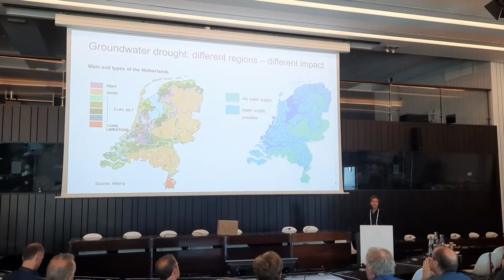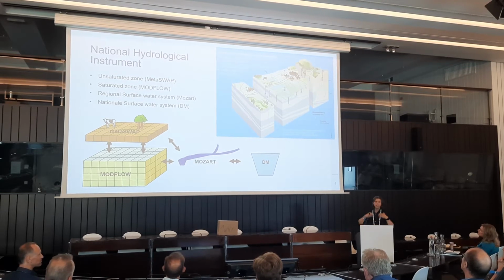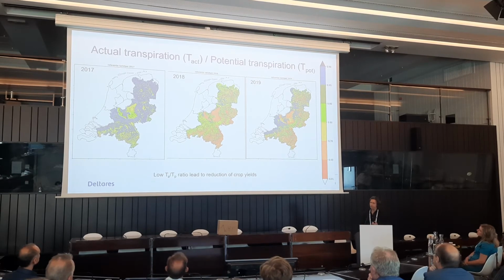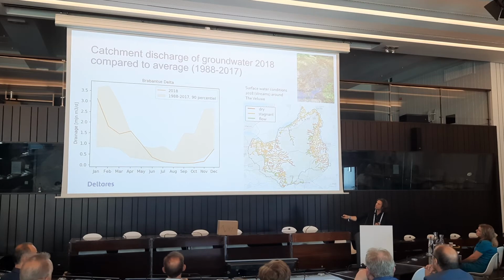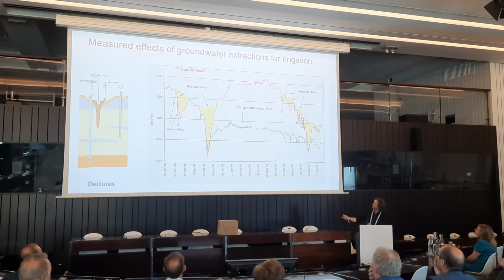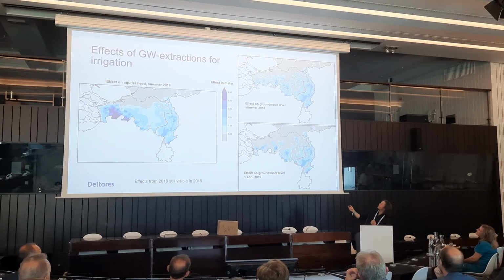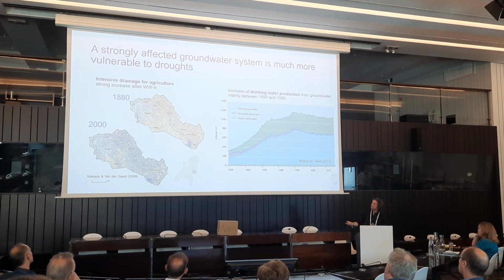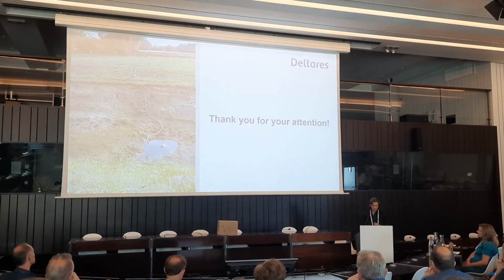20210907 Perry de Louw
Presentation Perry de Louw during special drought session NL-Flanders in Brussel during IAH inspriring groundwater conference